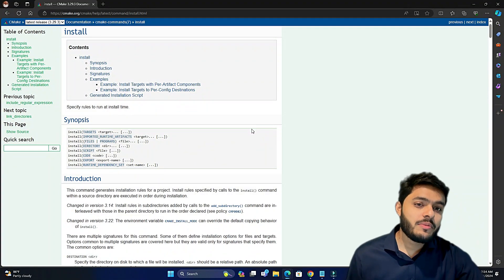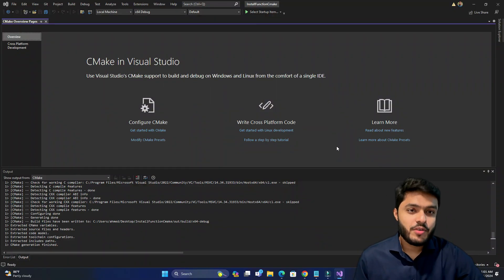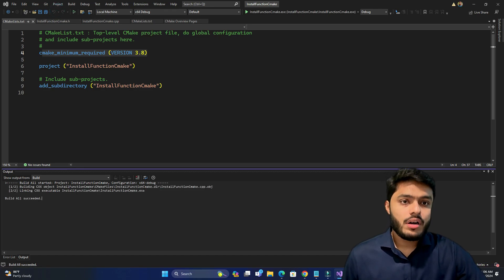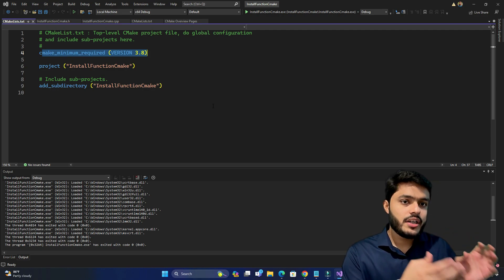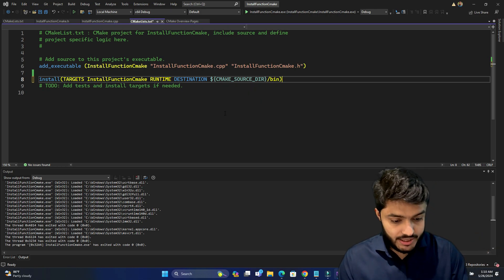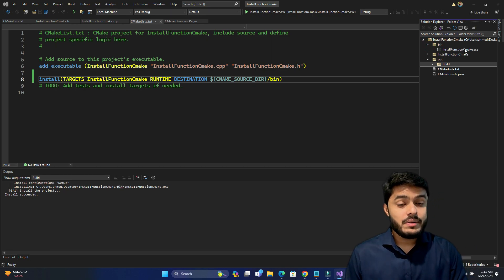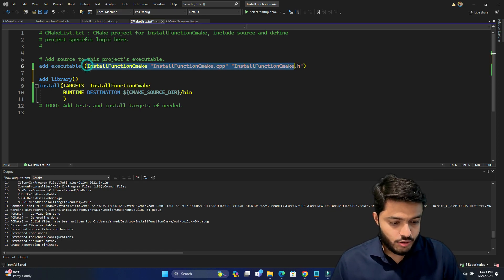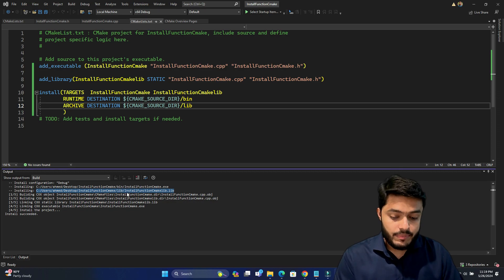Step by Step Guide to Using CMake Install Command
In this tutorial, I will guide you through the process of using the CMake install command to install your CMake-built project onto your system. We will walk you through the necessary steps and highlight the key elements of the command to ensure a seamless installation process. Whether you are new to CMake or looking to enhance your skills, this video will provide you with the knowledge and confidence to successfully use the CMake install command. Don't miss out on this essential guide for CMake developers!